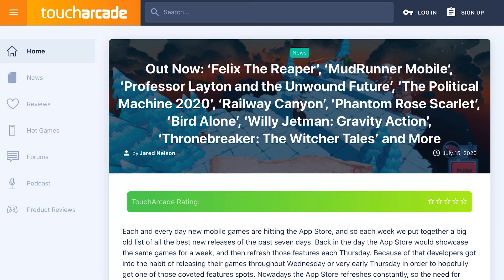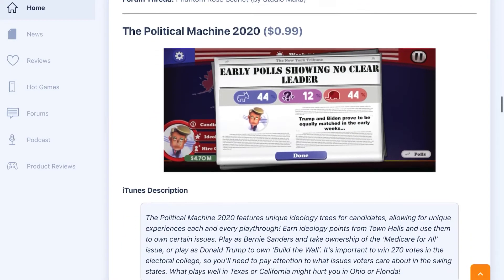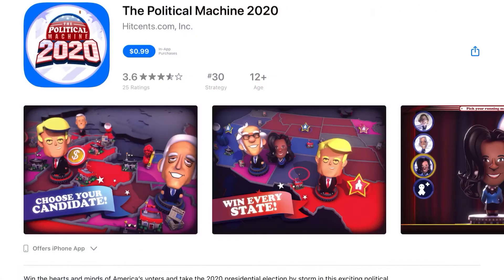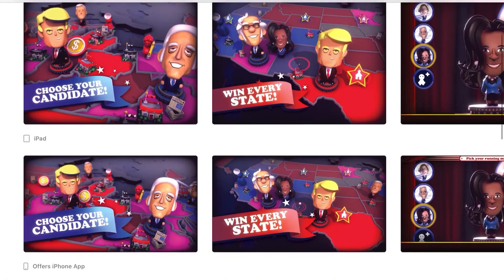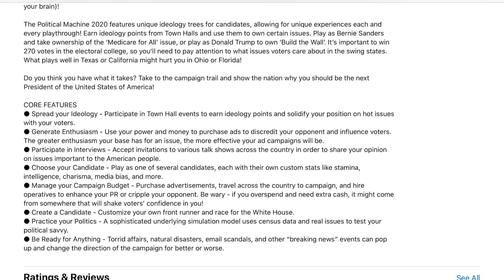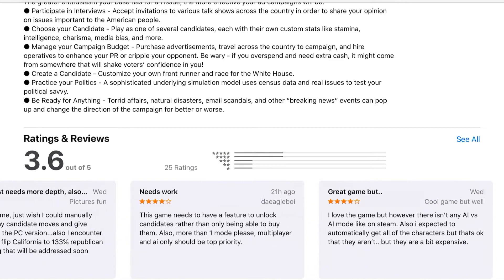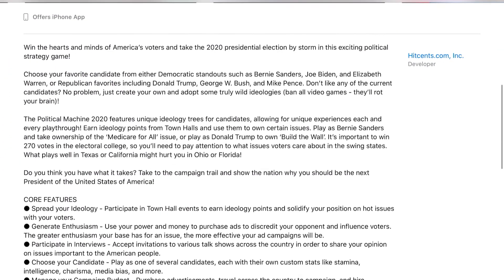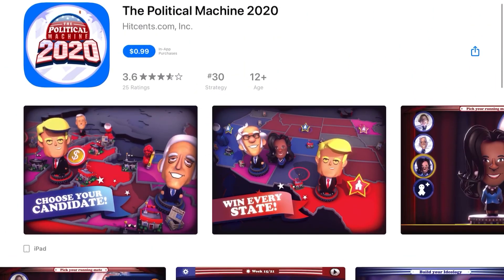Another Desktop PC Game come to your phone